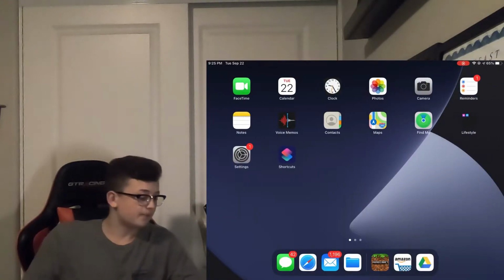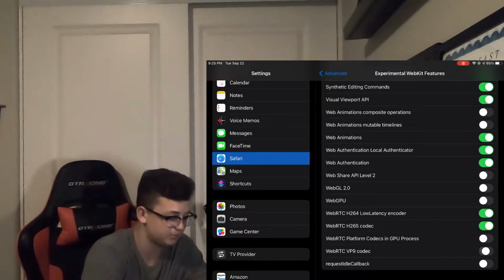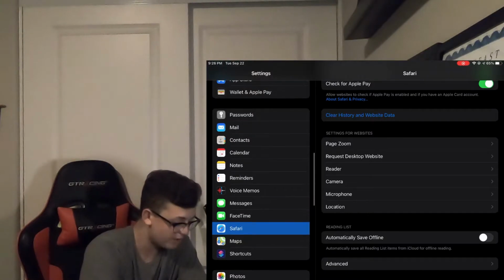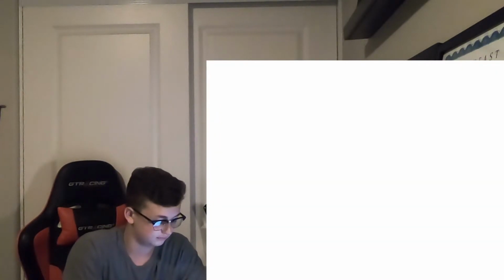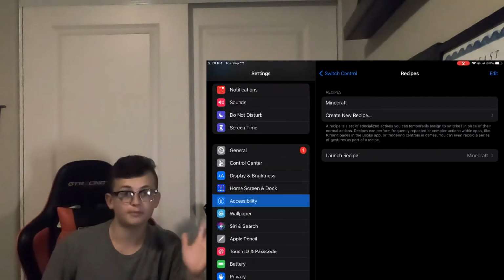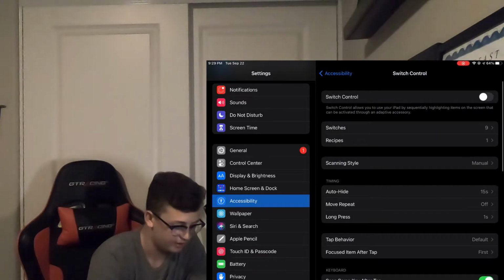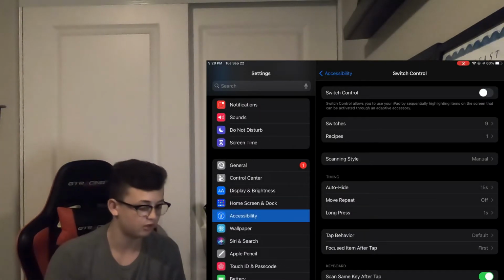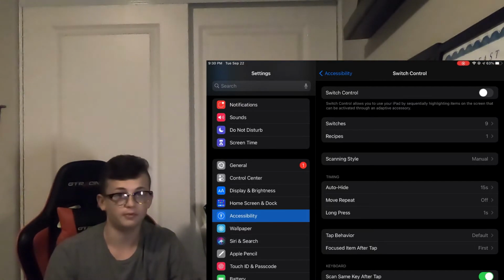Keyboard And Mouse Gaming On Mobile! | 4K YouTube videos on Mobile!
In this video I explain how to configure keyboard and mouse support for mobile. Also how to view 4K  YouTube videos. Enjoy!